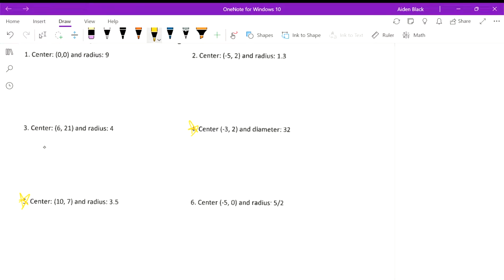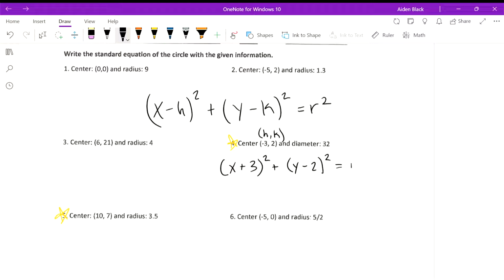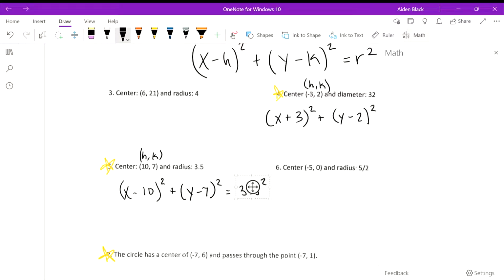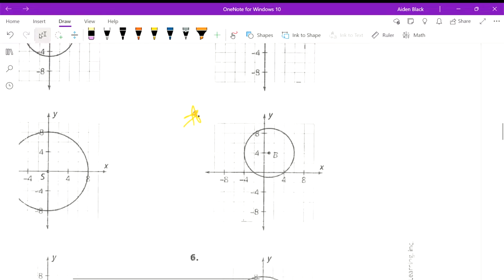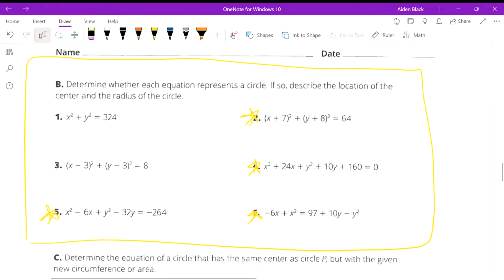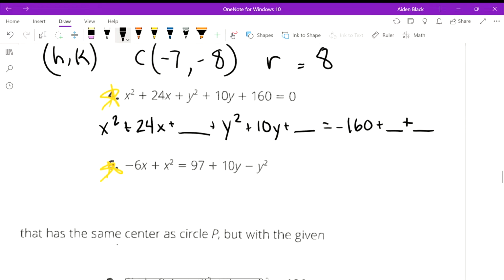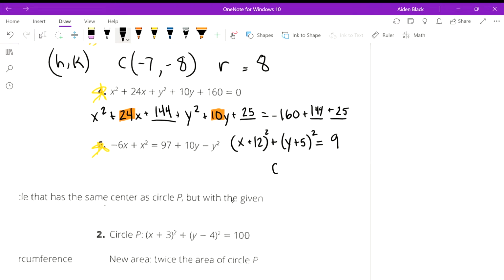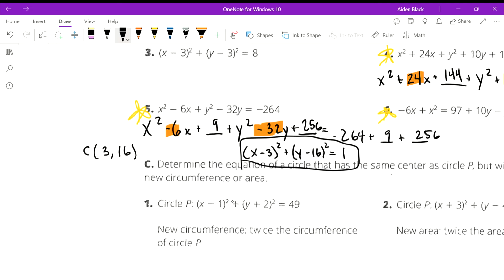Final Review (Part I)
Here are a handful of questions solved.